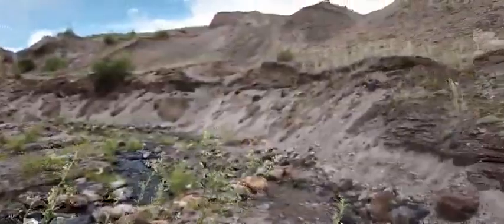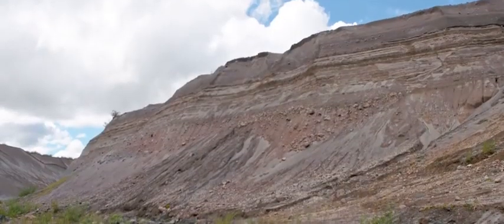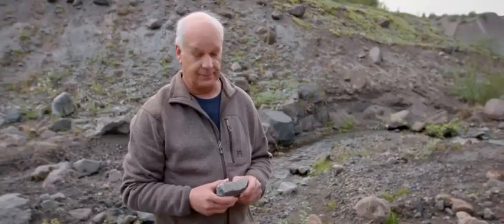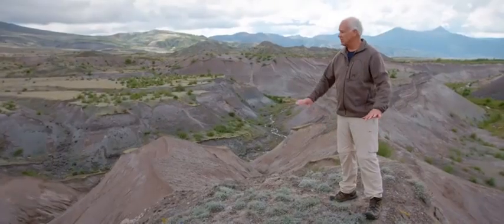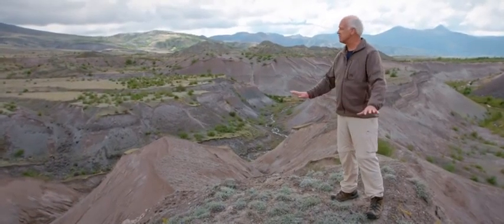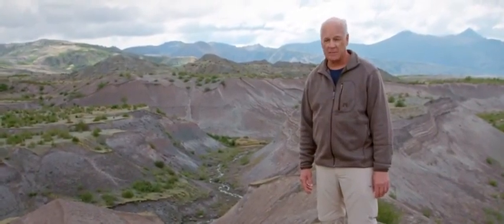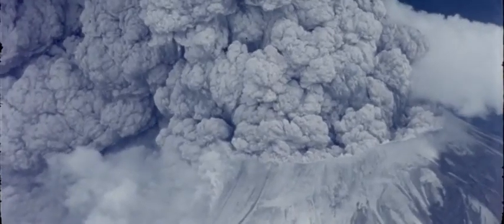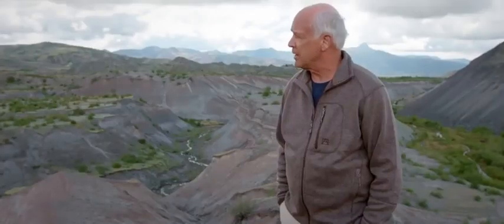Mt. Saint Helens - The Small Grand Canyon (Destroying the evolution myth in 2 minutes)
THIS NEEDS TO BE SEEN AND SHARED WHEREVER POSSIBLE.

Here is the information he posted with the video:
This video, kills two scientific assumptions
1)  No geologic Column
2)  Our Present Methods of Dating the age of rocks DOES NOT WORK

A person commented and asked about   "the order of the fossils in the geological column"   Three videos to question the Geologic Column"
1) One volcano in the United States laid down over 600 feet of deposits, in only a few years time. But if the evolutionist had not seen the event--you can bet that BILLIONS OF YEARS WOULD BE THE EXCUSE PERIOD, and of course the layers would line up perfectly with the Geologic column--because of course they are the authorities, and you must believe what gets published.
2)  A trilobite, is an index fossil.    An index fossil, is a fossil that is used to date a particular portion of the strata, in the Geologic Column.   Well, supposedly if you come across a trilobite, you have reached the LAST layer with any biological material, called the  Cambrian Layer.
hmmmmmmm, what is a modern shoe print doing stepping on an extinct trilobite? How come discoveries like this never make it into the textbooks, and why were the scientists in the video afraid to have anything to do with this find?    Its called THE EVOLUTIONARY ESTABLISHMENT'S WITCH TRIALS AND INQUISITION.
3) In this video, a secular scientist is explaining the layers he observes in the Grand Canyon.
Now the canyon is 300 or so miles from any ocean, yet, at the bottom of the canyon, and a mile high--he finds ocean fossils--NOT THE POINT OF MY ARGUMENT BUT I COULD NOT RESIST (FLOOD ANYONE).    His explanation for the 8 different layers in the canyon, is the SEA must of covered that area,  8 different times, over BILLIONS of years.   But now we are talking about a "local" sea flood, 8 different times.    Where is this ubiquitous  geologic column at?    This would be an example of a "local" geologic column.    Also,   If one modern volcano can put down 600 feet of deposits in only a few years--why does it take Billions of years for the Grand Canyon--which scientists say was formed by 100 volcanoes?
NOTHING IS EVER AS EASY AND AIR TIGHT AS THE EVOLUTIONIST WOULD HAVE YOU BELIEVE--And whenever the science goes against them, they bury it as fast as possible, OR SCREAM  HOAX, and attack the  finder. JESUS CHRIST IS THE LORD!